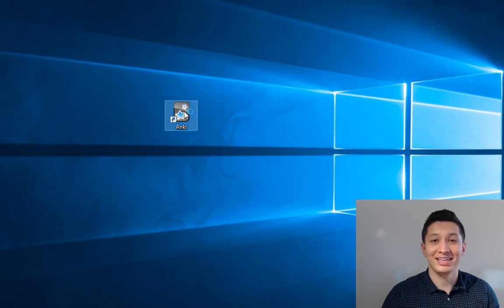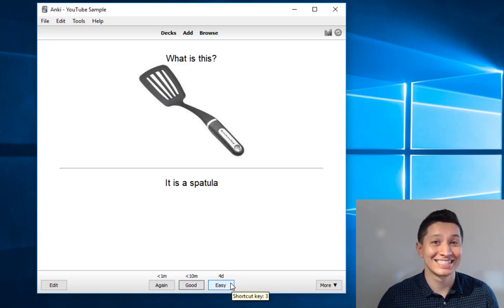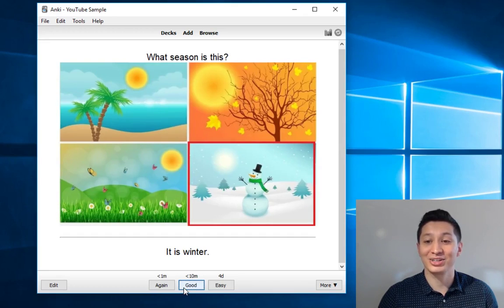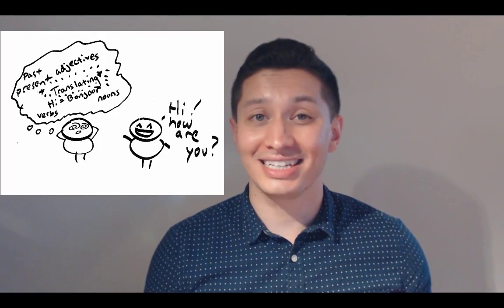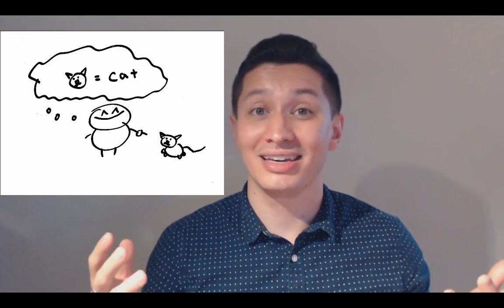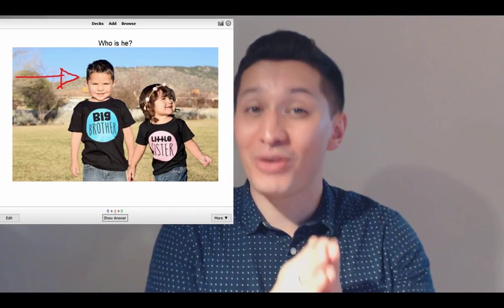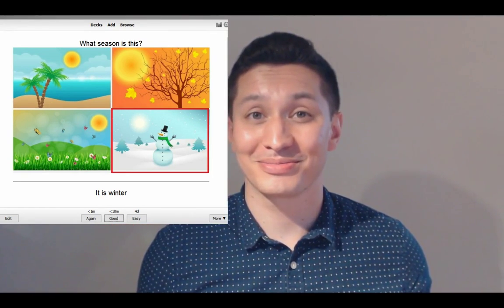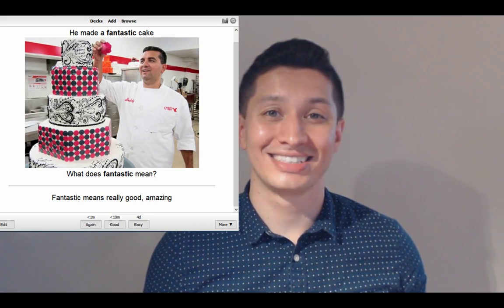How to Learn and Memorize Thousands of English Words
Studying English vocabulary can be overwhelming and frustrating. But it doesn't have to be! There is an easy way to memorize English vocabulary fast! This video will show you everything you need to know about learning English vocabulary. With this method, your guaranteed to learn vocabulary fast because this is one of the most efficient methods for learning and memorizing vocabulary. Don't waste time with methods that are ineffective and slow. Start learning English in the fastest way possible. Not only is this method fast, it's easy!

Start speaking English and learn fast with these free resources!